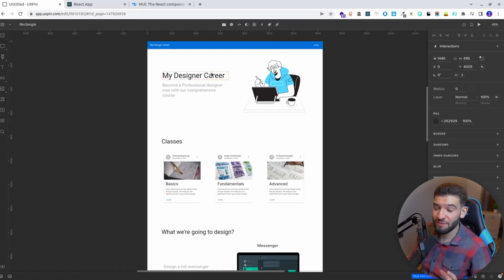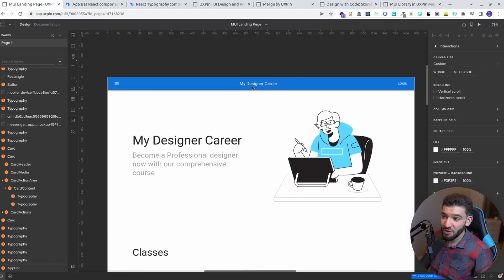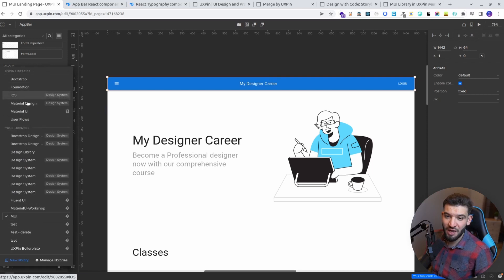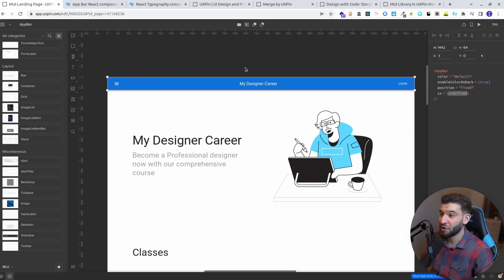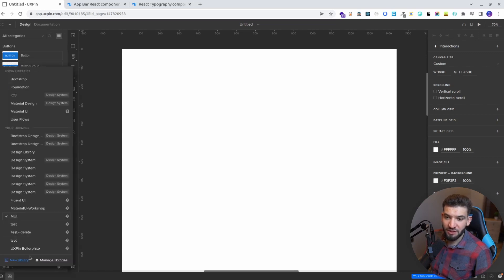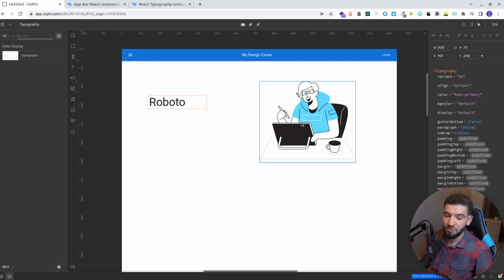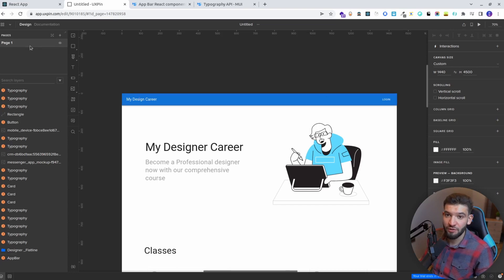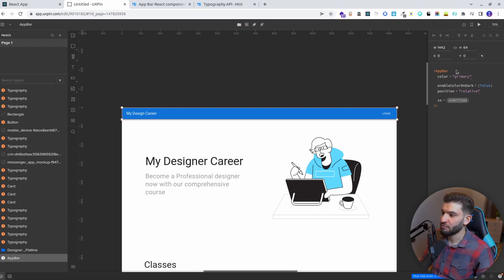Design To React Code Components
If you're struggling between having consistent designs and creating your application prototype as quickly as possible you can use UXPin Merge to design using your code components and quickly export these components to React-ready components with props that you just copy past!

⭐ Timestamps ⭐
00:00 Introduction to UXPin
00:47 What is UXPin Merge?
01:25 How's it like to Design using Code?
04:36 Design a landing page using MUI Library
10:38 From Design to React code
17:32 Final Prototype Demo